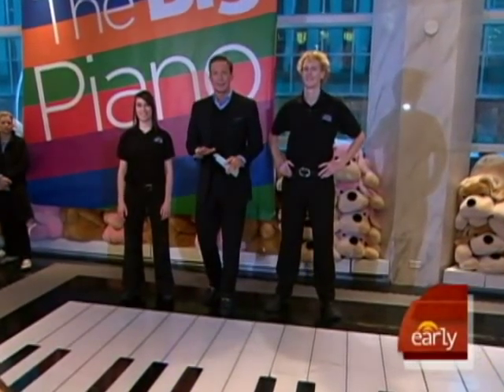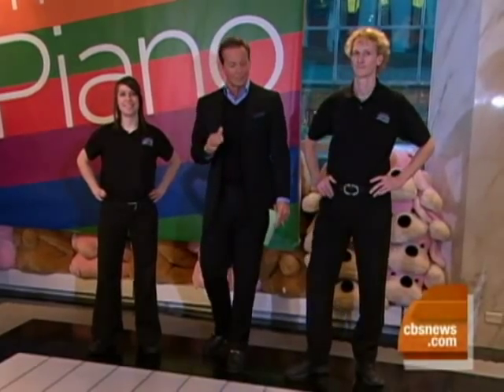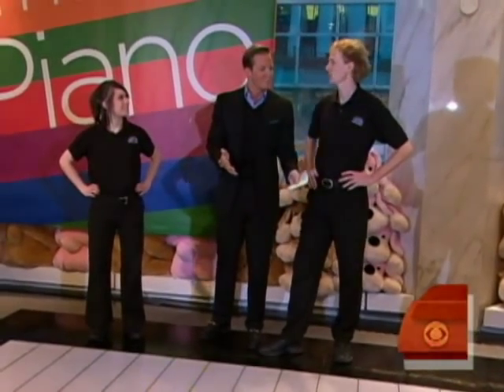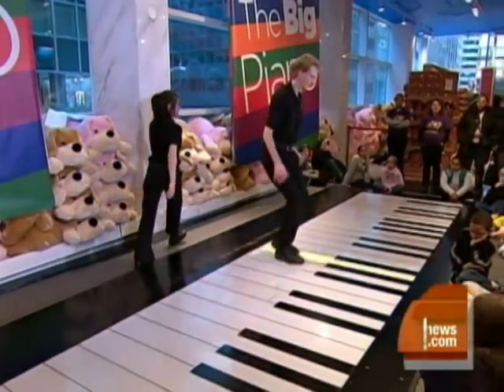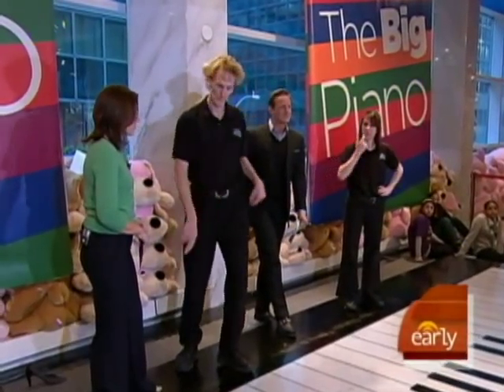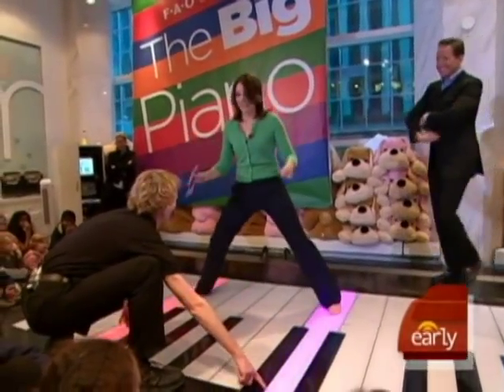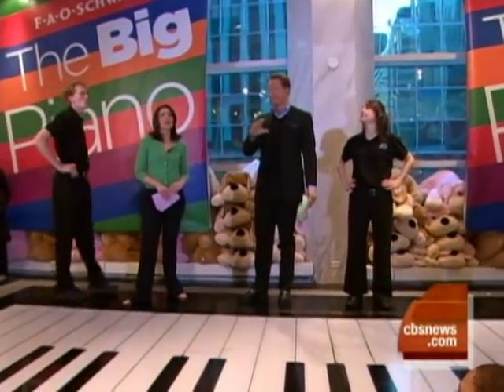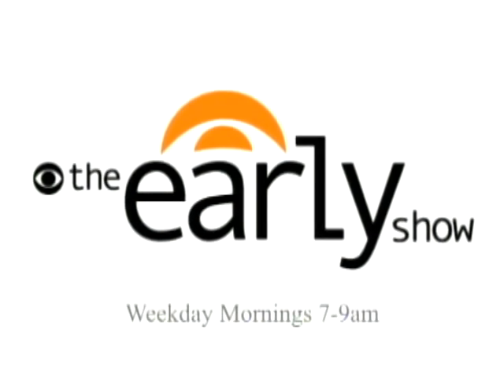Jamming On FAO Schwarz Piano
Professional pianists  show The Saturday Early Show anchors Chris Wragge and Erica Hill how to play the infamous FAO Schwarz large floor piano from the classic Tom Hanks comedy Big.